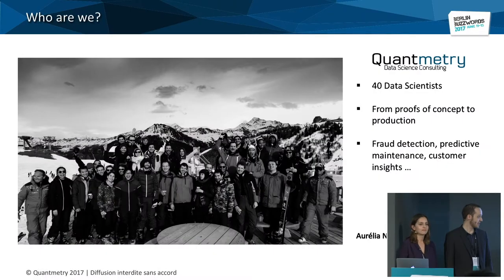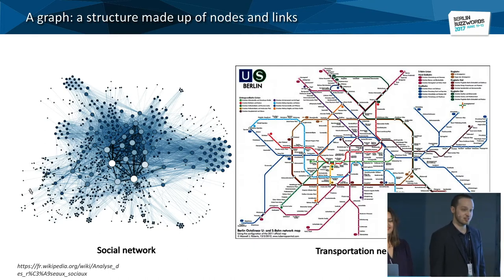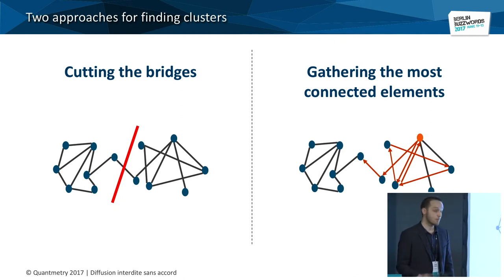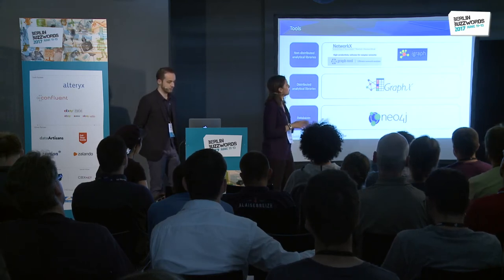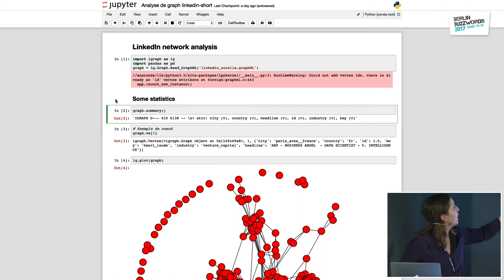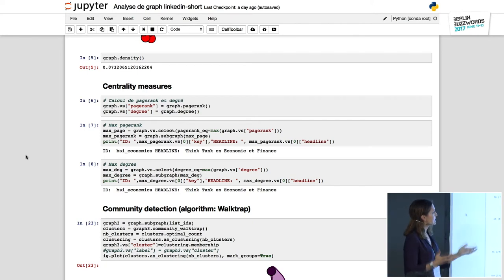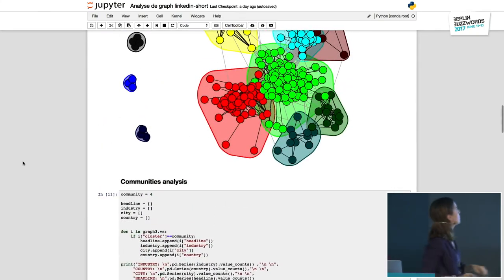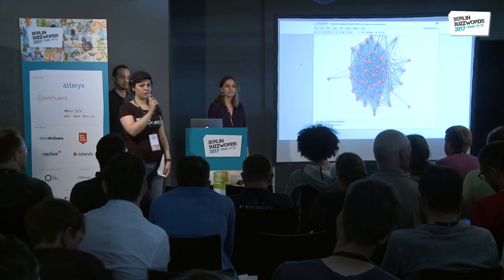Berlin Buzzwords 2017: Aurélia Nègre & Alberto Guggiola - Graph Theory: Looking for communities ...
Community detection in social networks enables to identify densely connected groups of individuals, as well as to dynamically characterise their behavior.

This highly innovative field brings new business opportunities for fraud detection, digital marketing and HR analytics.

After an introduction to Graph Theory and community detection algorithms, we will present two scenarios where these concepts are applied to social networks data: Meetup and LinkedIn.

Will our algorithms manage to identify Data Science communities ?